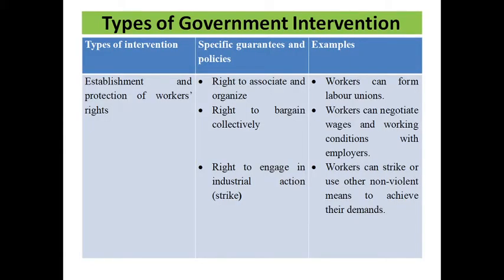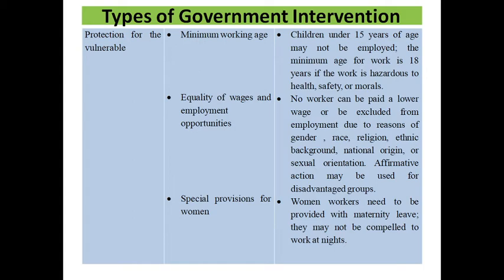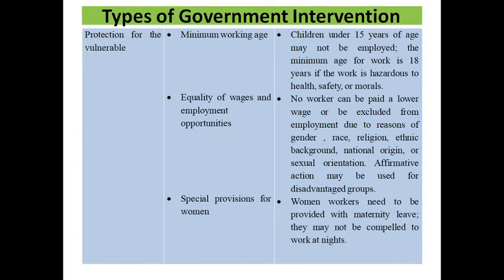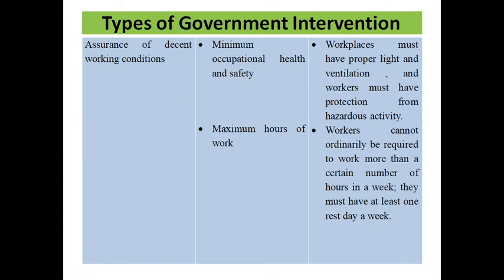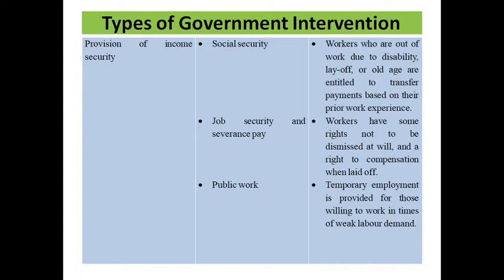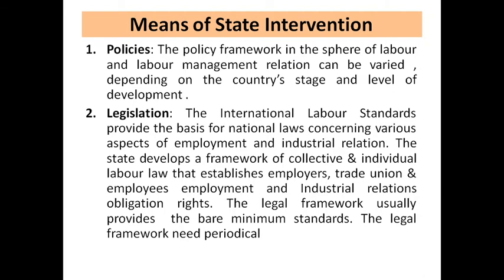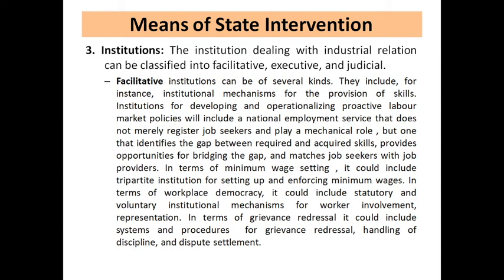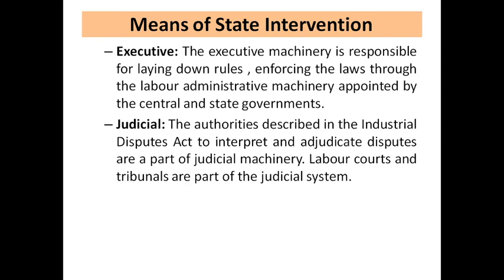Role of State in IR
Outline of this tutorial:
Role of state in Industrial Relations system
Types of State Intervention
Means of State Intervention